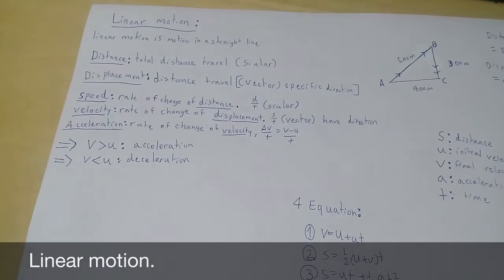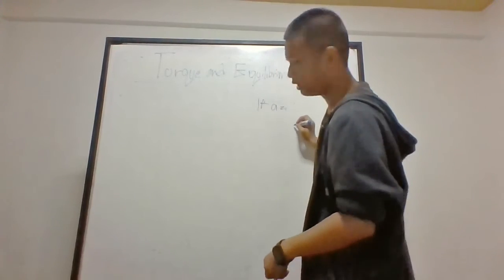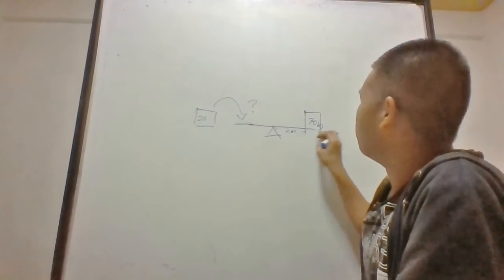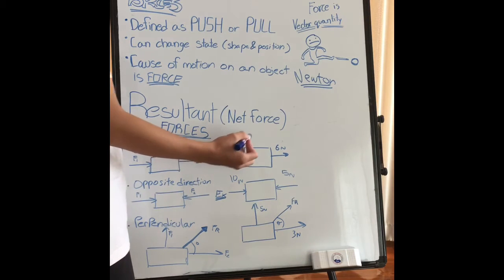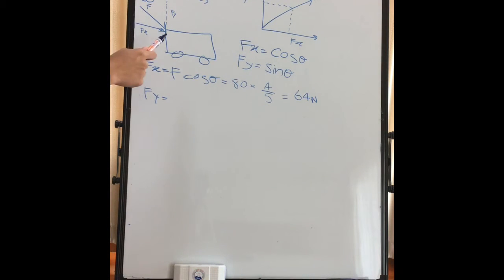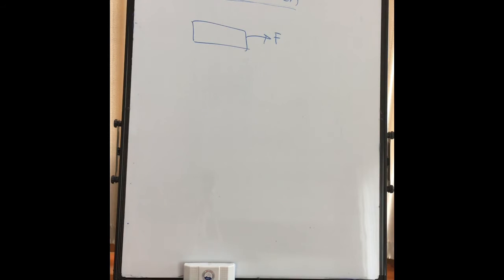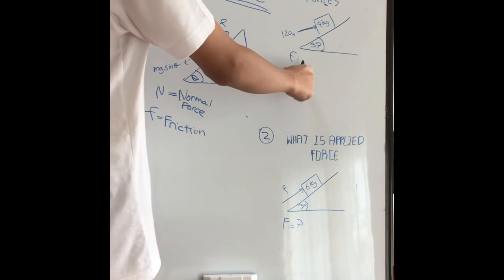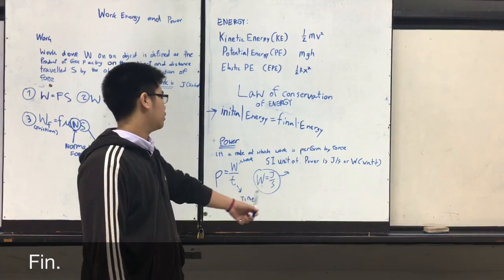Physics presentation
BY Punnatorn On-Kam     no 24
       Widsawud  Wutthi       no 28
      phutawan Fongchan      no25
      Akarawat udomlaksananont    no22